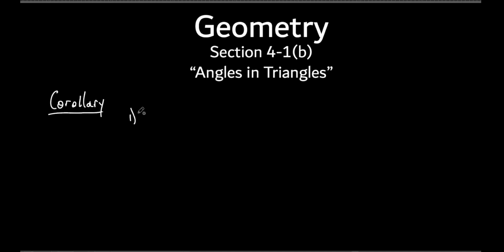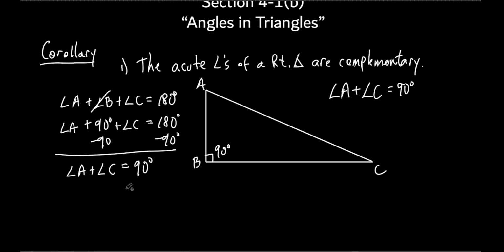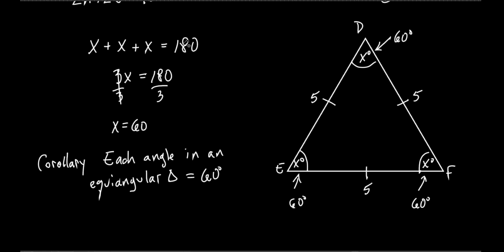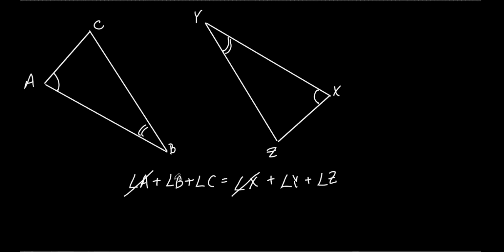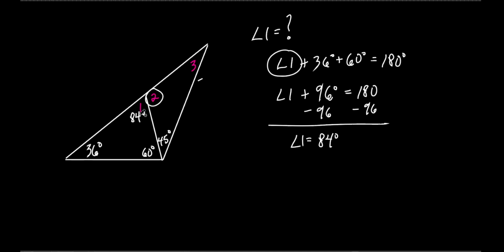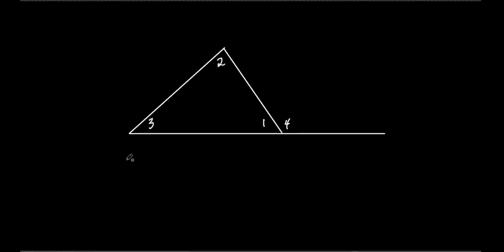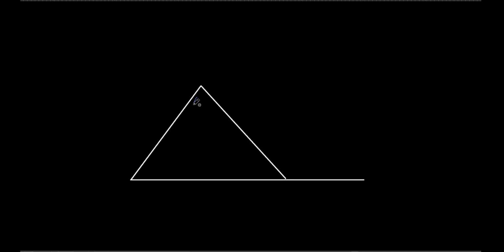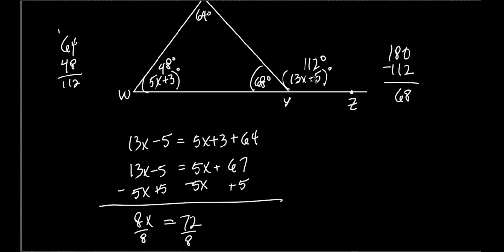CP Geometry (1) Section 4-1(b) "Angles in Triangles"